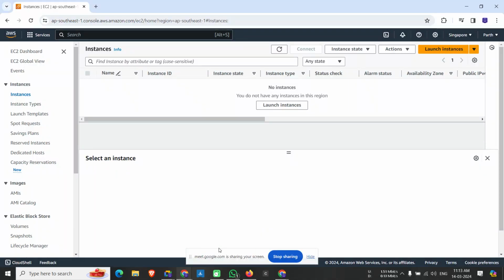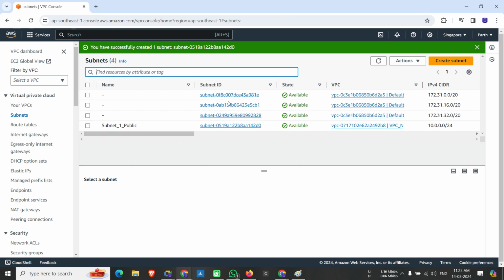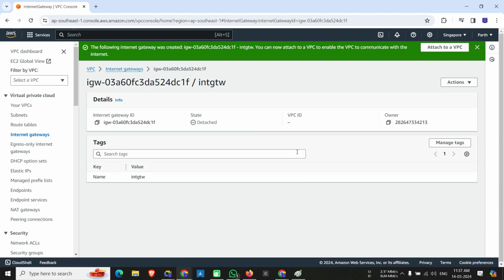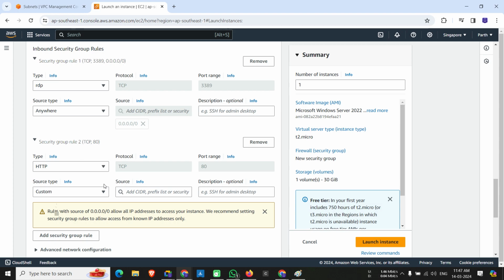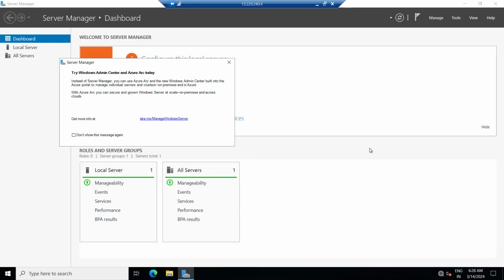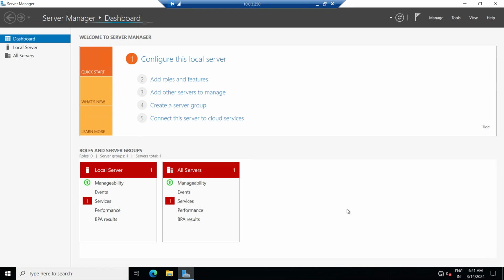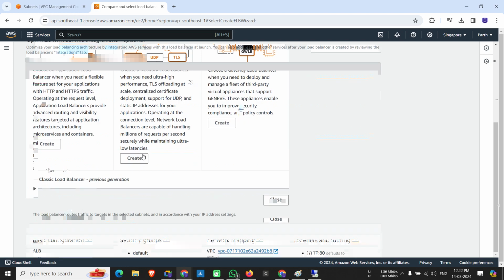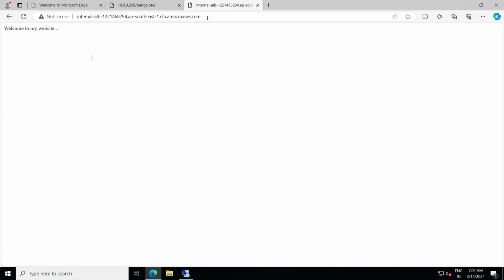14 03 24 1